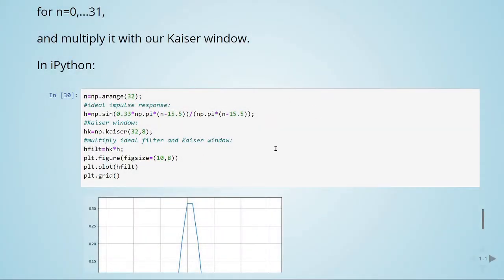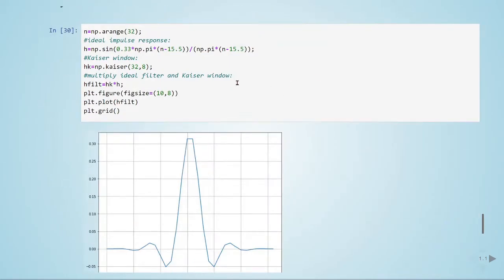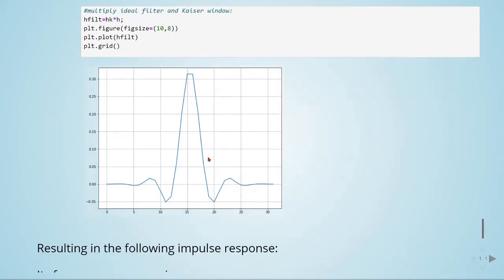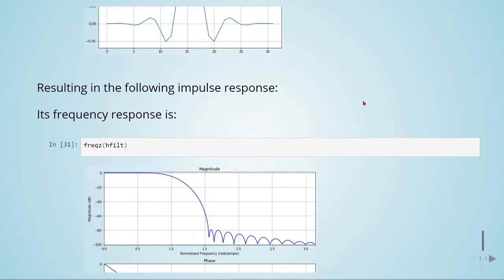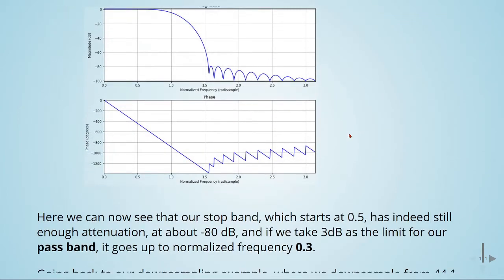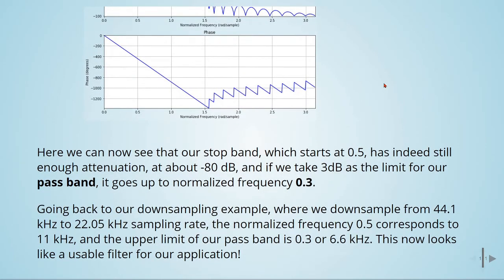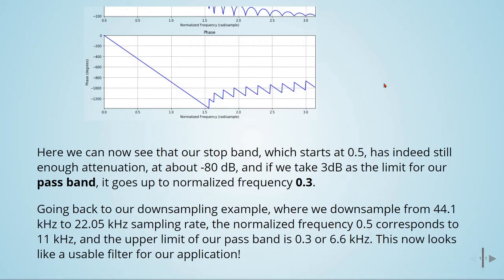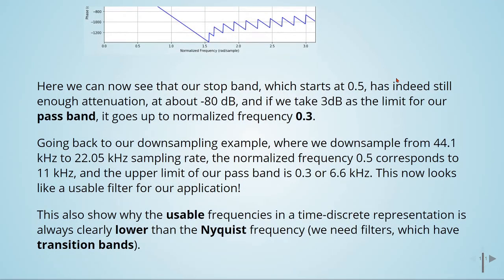MSP: 06b Filter Design with the Window Method - 05 Kaiser Window Longer Example: Python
Multirate Signal Processing: 06b Filter Design with the Window Method  - 05 Kaiser Window Longer Example: Python